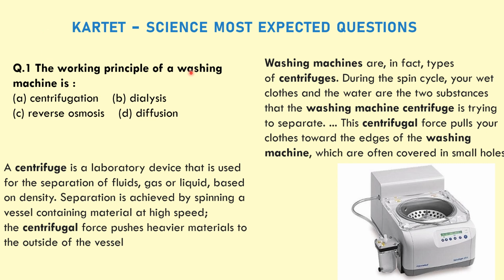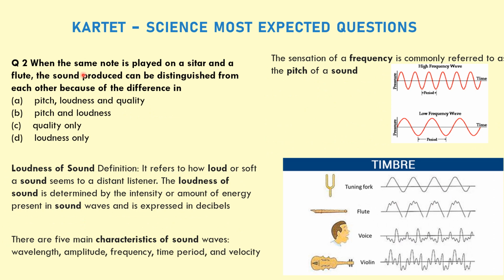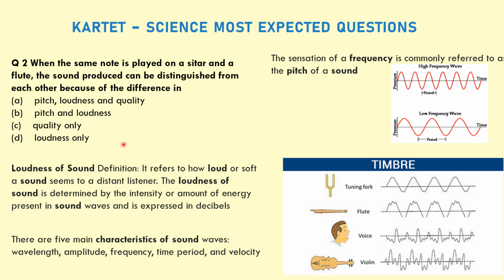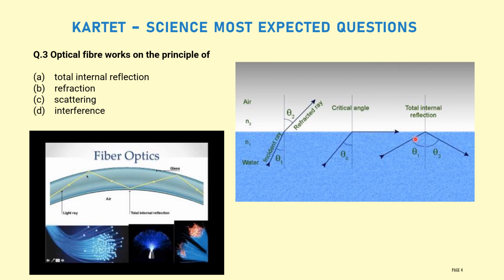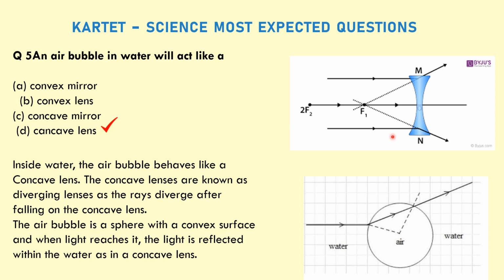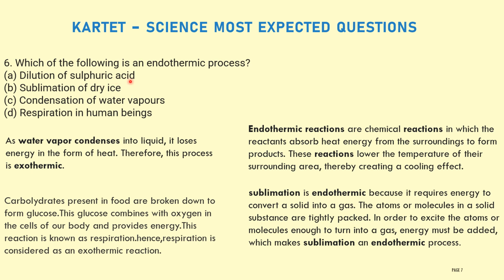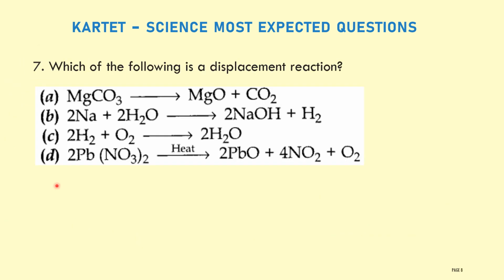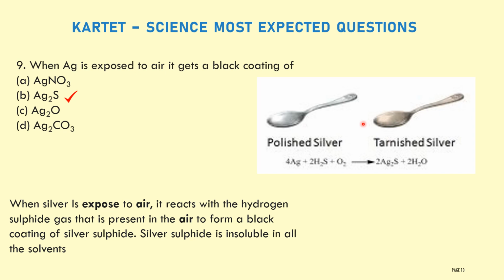KAR-TET 2024 SOLVED PREVIOUS YEAR QUESTION PAPERS PART 2